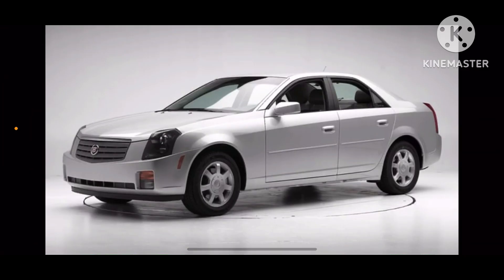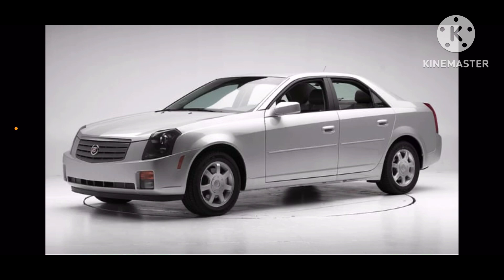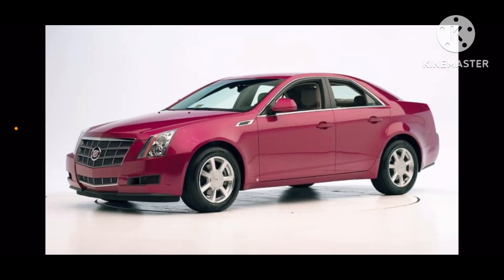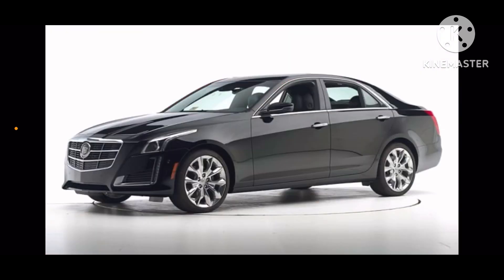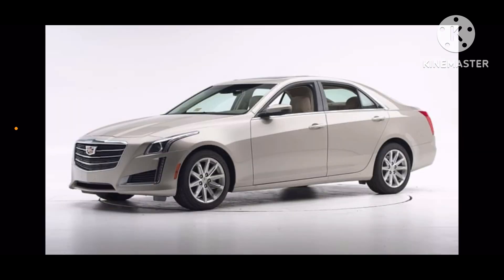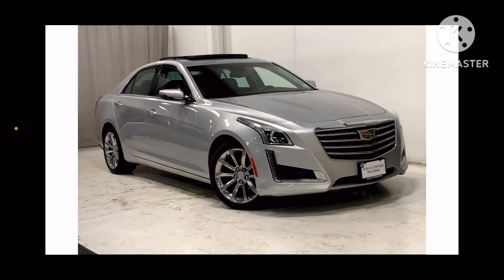Cadillac CTS History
Large Luxury Car

Cadillac CTS Was Introduced In 2003 Model Year And It Was Replaced By Cadillac Catera.